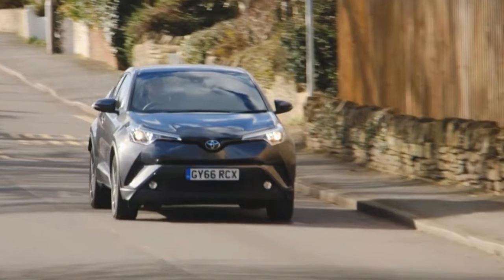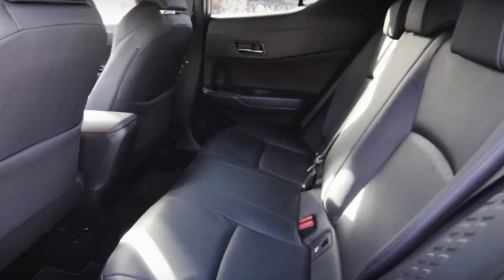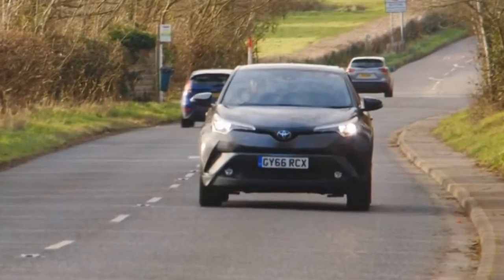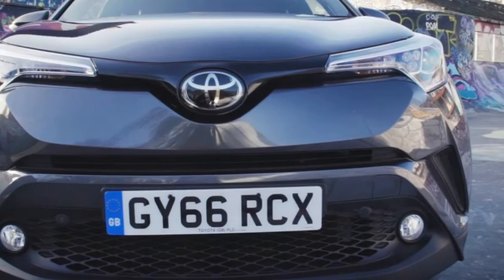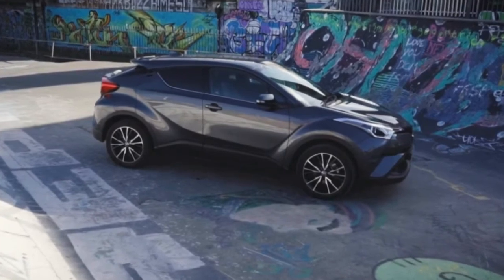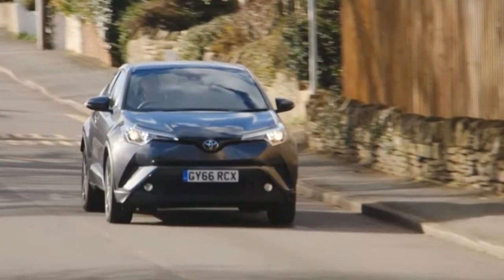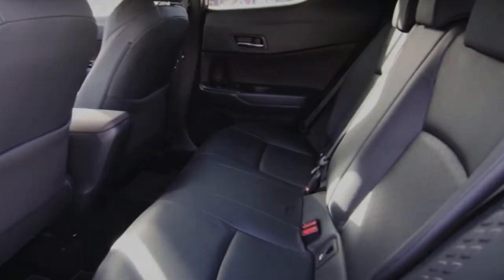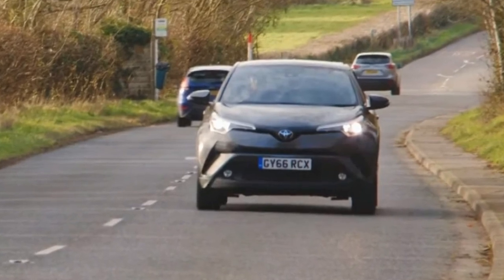Toyota C-HR 2016 SUV review - Automotive Zone